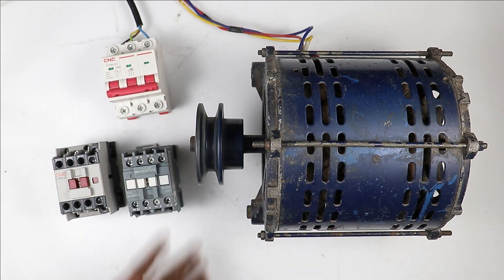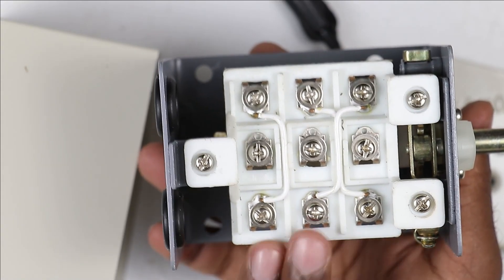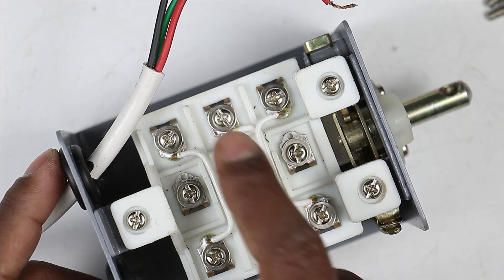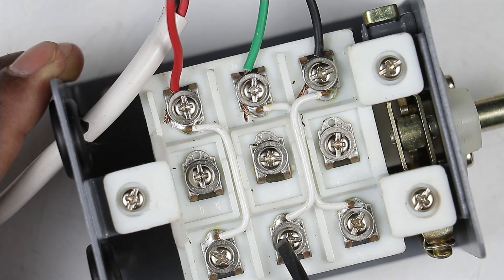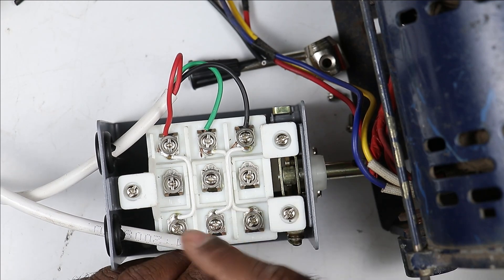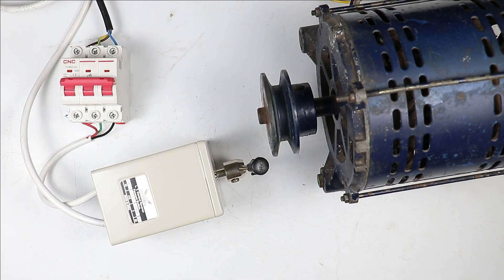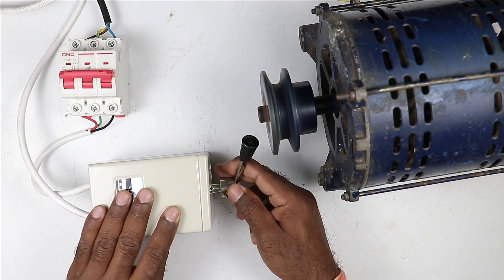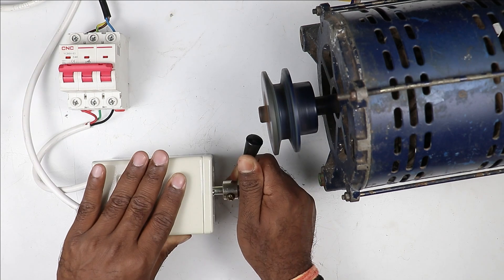3 Phase Motor Connection with Reverse Forward Drum Switch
3 Phase Motor Connection with Reverse Forward Drum Switch
     Description: In this video, I'll show you how to connect a 3-phase motor using a Reverse Forward Drum Switch. This guide is perfect for beginners who want to learn how to control the direction of a 3-phase motor easily.

🔧 What You'll Learn:

👉 How a Reverse Forward Drum Switch works
👉 Step-by-step wiring of the drum switch to a 3-phase motor
👉 How to change the motor direction (forward and reverse) safely

     I’ve kept the explanation simple and easy to understand, so anyone can follow along. Whether you're an electrician or just starting out, this video will help you master this wiring technique.